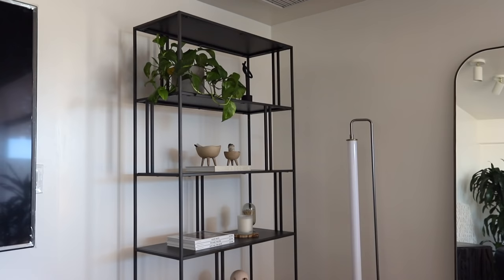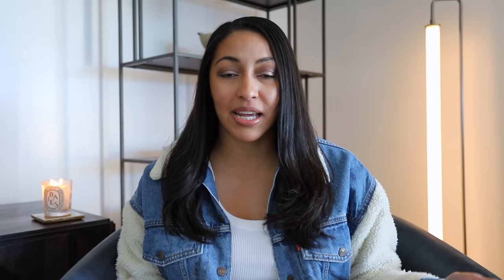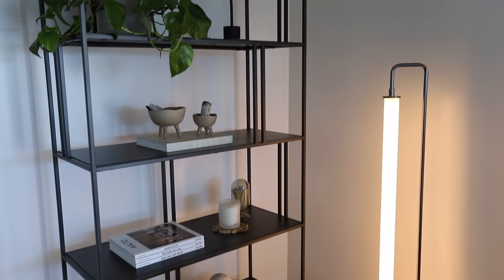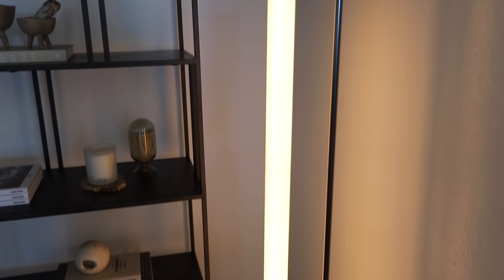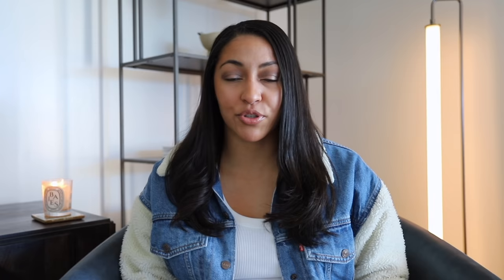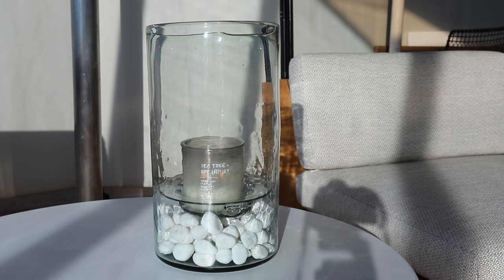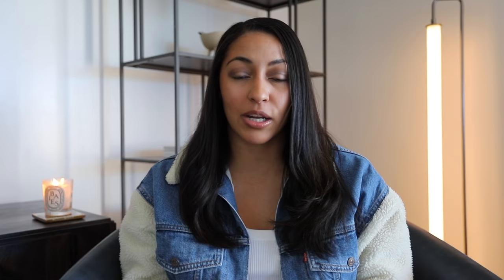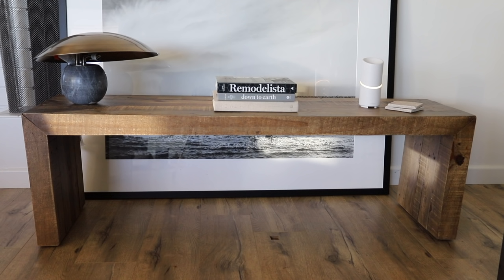NEW FURNITURE ARRIVED! HOME DECOR STYLING TIPS! HOW TO STYLE YOUR HOME! WEST ELM + AMAZON!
NEW FURNITURE ARRIVALS! HOME DECOR STYLING TIPS! HOW TO STYLE YOUR HOME! WEST ELM + AMAZON!

Pictograph Media Console
Profile Bookcase
Crescent Swivel Chair
Linear Led Lamp
Emmerson Reclaimed Wood Bench
Cube Metal Planter
Footed Bowl
Match Cloche
Concrete Planter
Neutra Book
Wood Stool
Face Vase
Remodelista Book
Still Book
Eat Drink Nap Book
Stone Coasters